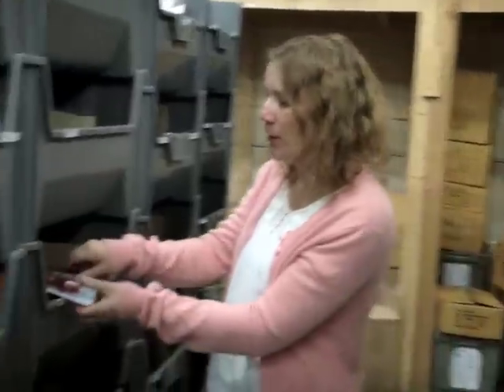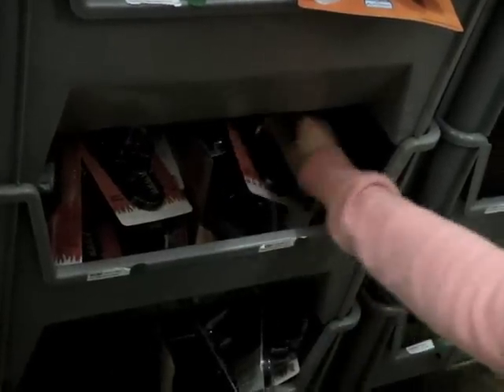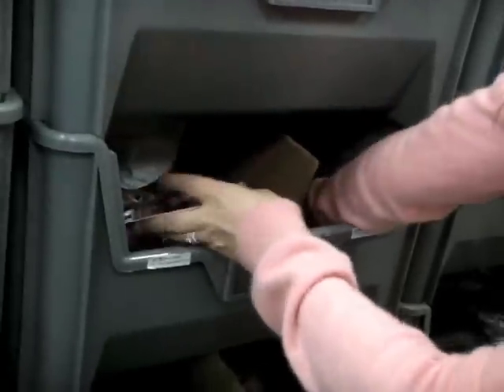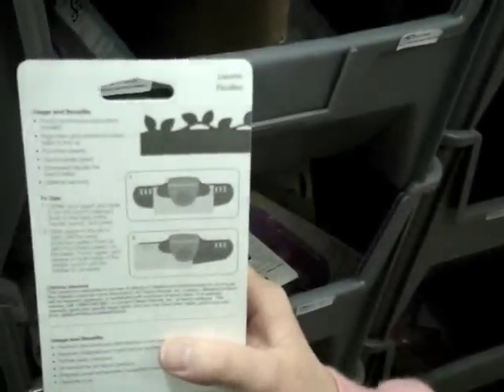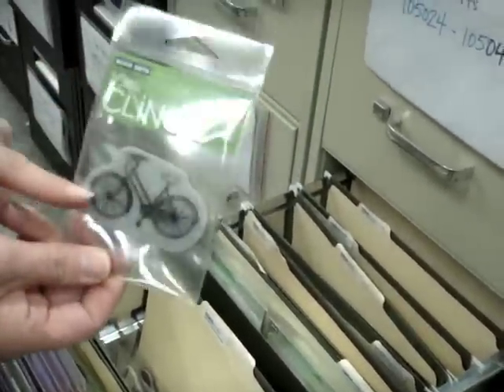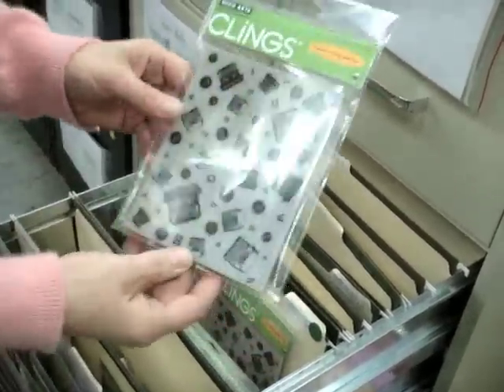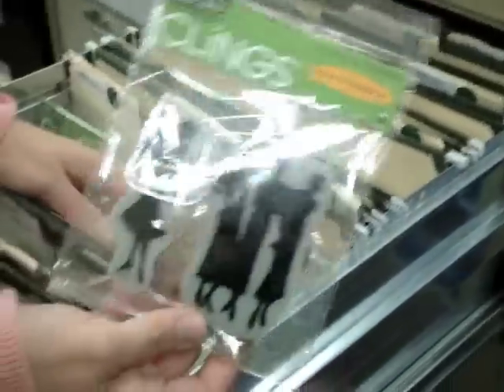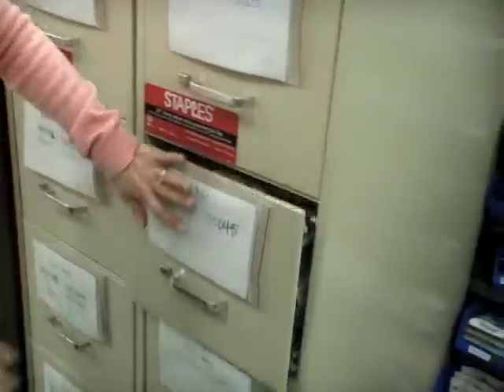Hot Products at Two Peas 2.8.2011 (Two Peas in a Bucket)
Kitty at Two Peas In A Bucket shares popular and most pulled products in the Two Peas warehouse.  This week features Fiskars punches, Hero Arts stamps, and embellishments from Martha Stewart/EK Success.